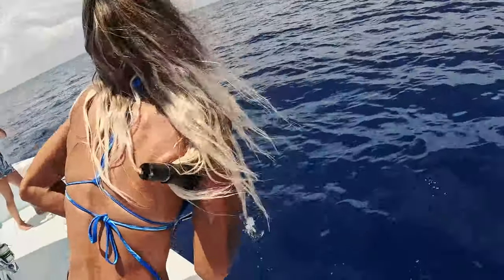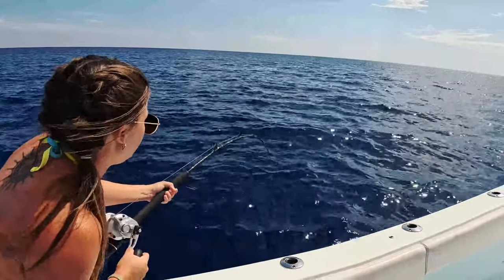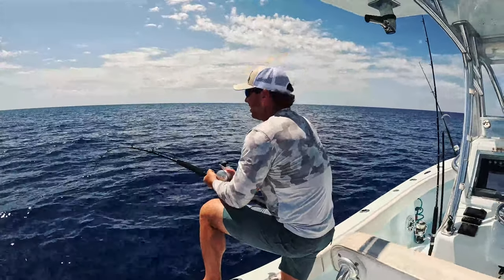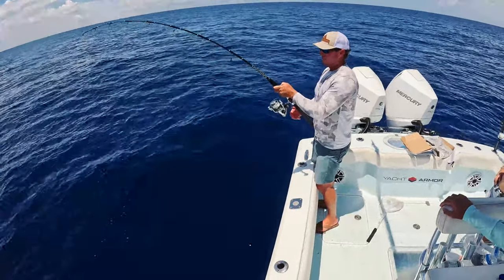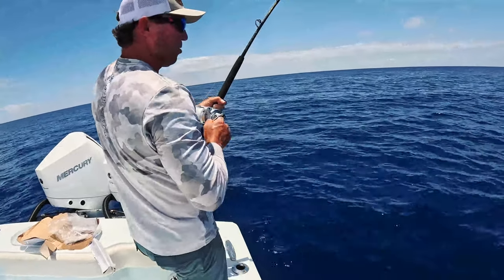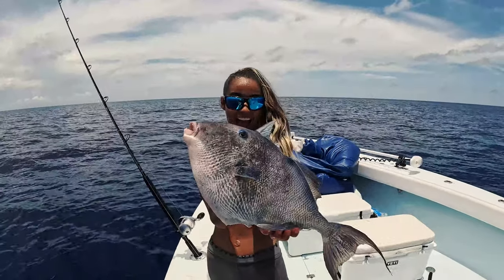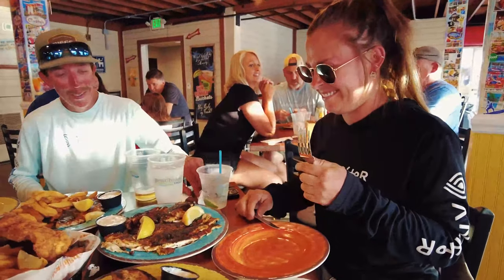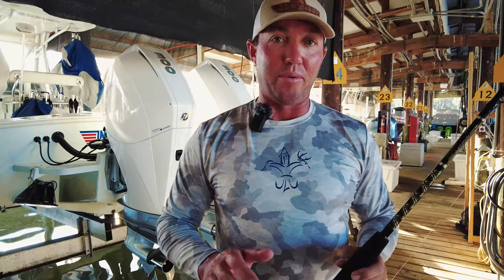Saltwater Fishing Red Snapper: Bottom Fishing in the Gulf of Mexico| Landed Fishing EP28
Welcome to Landed Fishing Episode 28!

Bottom Fishing Red Snapper in the Gulf of Mexico using Knocker Rigs and Flat Lines

Join professional Tampa fishing guide, Martin Lane of Inverted Charters, as he takes Captain Randall Shaw, Alyssa, and Brittany on an unforgettable deep-sea fishing expedition in the Gulf of Mexico.

As they leave out of St. Petersburg, join in on the excitement as the crew ventures to the steps, 150 miles off the coast of Florida, employing  knocker rigs for bottom fishing technique to target big Red Snapper as the season opens in June 2023.

Get ready to immerse yourself in the thrilling world of Red Snapper fishing in the Gulf of Mexico.

Stick around till the end and Captain Randall breaks down the process and rigging fishing lines to catch these amazing saltwater fish!

Cpt. Martin Lane

Like, Comment, Follow & Subscribe for all of the lates info from Landed and visit our website to explore fishing tips, tricks and techniques for a variety of saltwater fish in the Gulf of Mexico.

Timestamps:
00:41 Catching Red Snapper in the Gulf
02:30 1st Drop- Catching Red Snapper in the Gulf
08:45 Landed Red Snapper
11:29 Hooked Up Red Snapper
16:17 Landed Red Snapper
17:30 Catching Big Red Snapper in the Gulf
20:30 Doubled Up - Red Snapper
23:00 Doubled-Up Again!
24:05 Catching Red Grouper
28:02 Grouper Eats Small Crab
29:05 Trigger Fish + Catching Grouper
31:51 Worn Out Catching!
32:50 Doubled Up Red Grouper
35:52 Trip Recap
37:05 Fishing Rig Setup - Bottom Fishing
39:30 Flat Line Setup - Surface Fishing